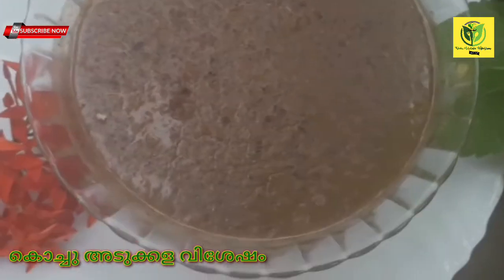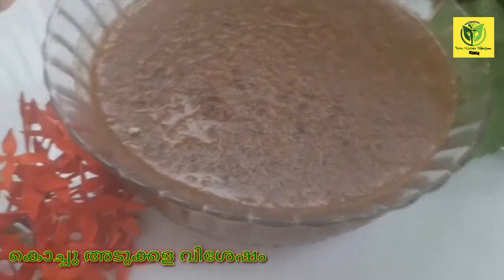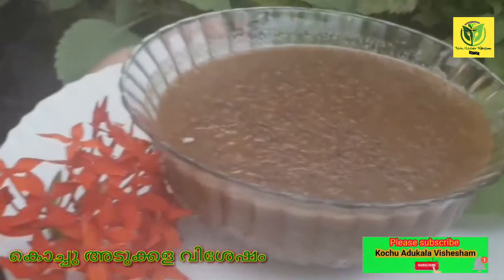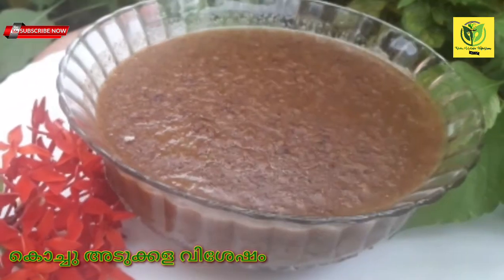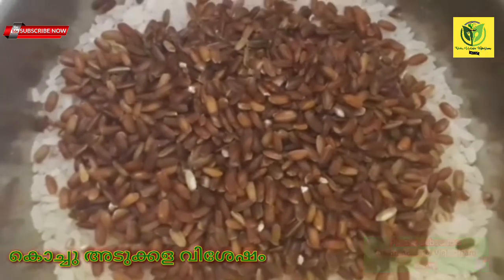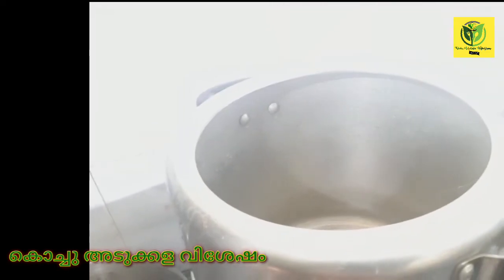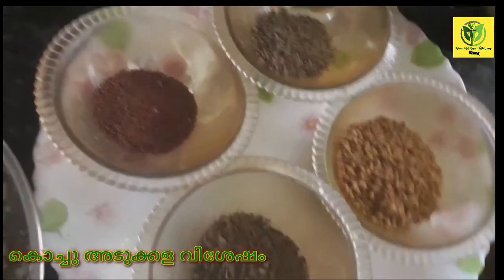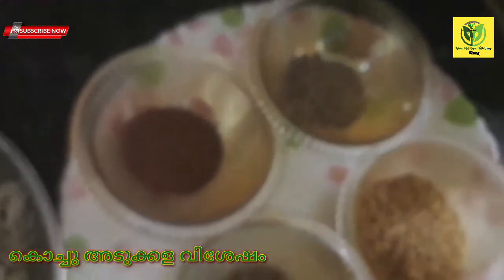കർക്കിടക കഞ്ഞി|മരുന്ന് കഞ്ഞി|Karkidaka kanji|Marunnu kanji|ഔഷധ കഞ്ഞി|Oushadha kanji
കർക്കിടക കഞ്ഞി
മരുന്ന് കഞ്ഞി
Karkidaka kanji
Marunnu kanji
ഔഷധ കഞ്ഞി
Oushadha kanji
Easy and healthy